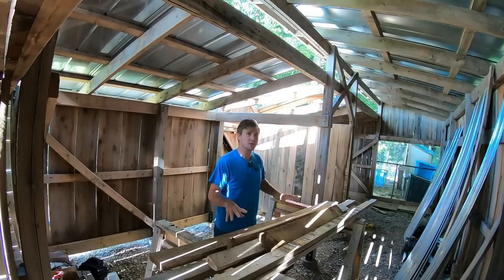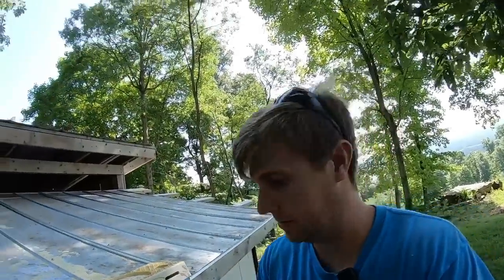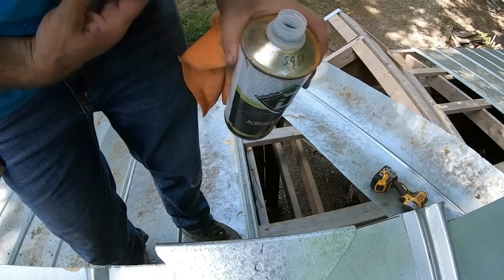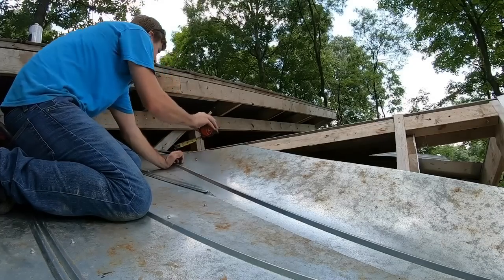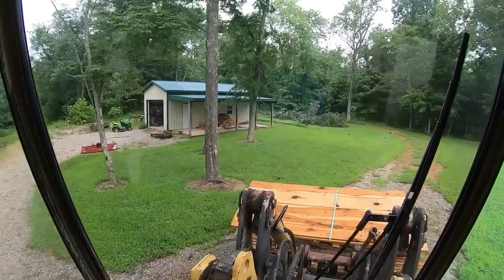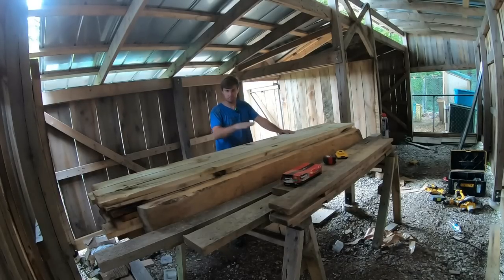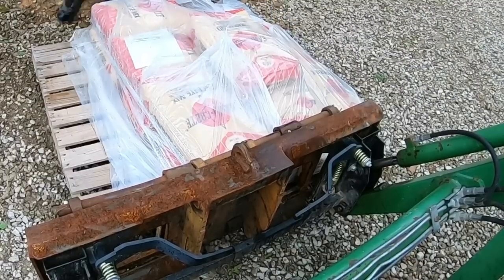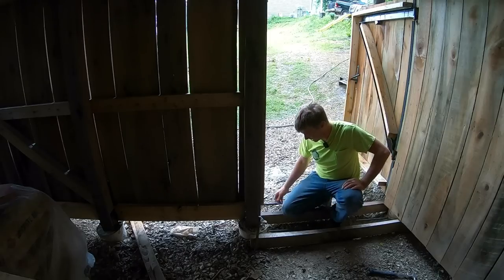Progress on The Barn Build - The Ducks Approve!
Something's just don't go to plan, but that's the advantage of never having a plan! hope you enjoy more progress on the barn build!

Camera Equipment I use on Amazon

Battery handle I use
Go Pro 7
Dji Wireless Mic